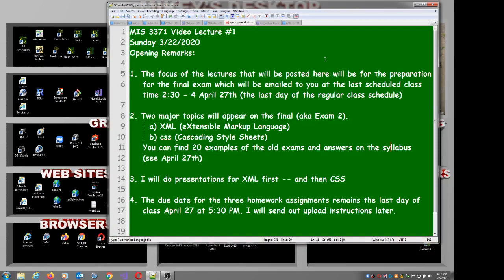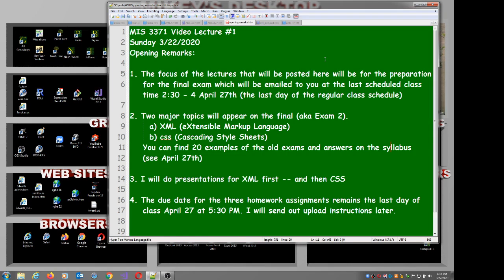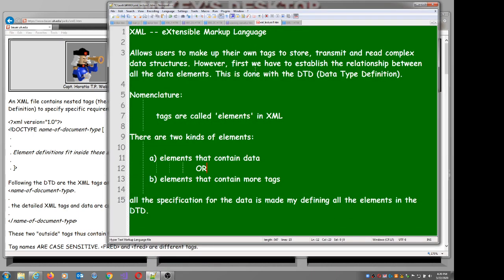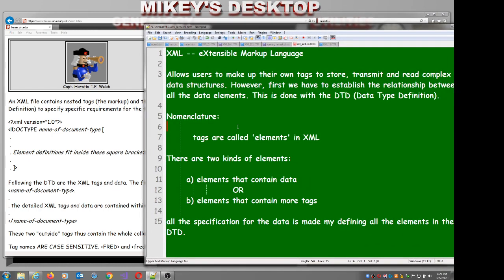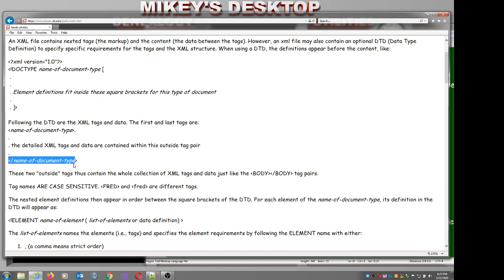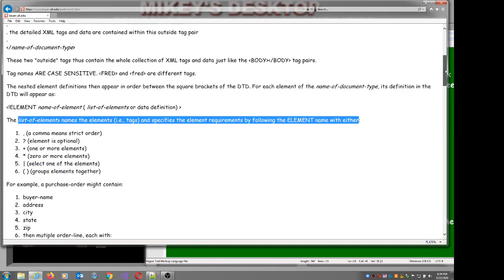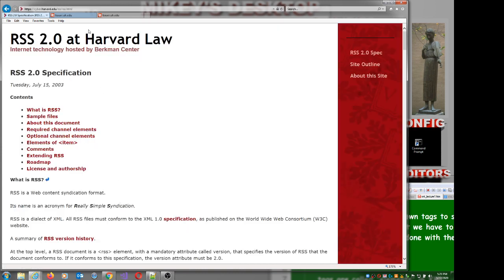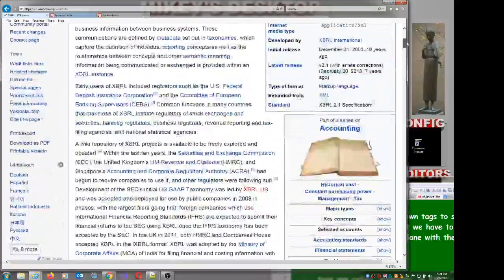University of Houston MIS 3371 XML (Extensible Markup Language)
First online replacement lecture for Mon 3/23/2020 XML